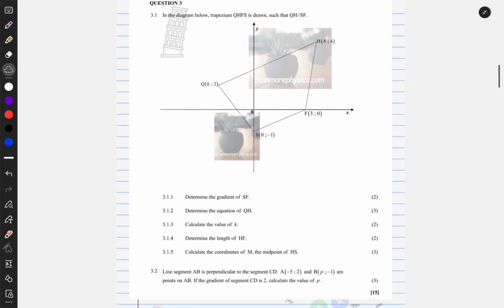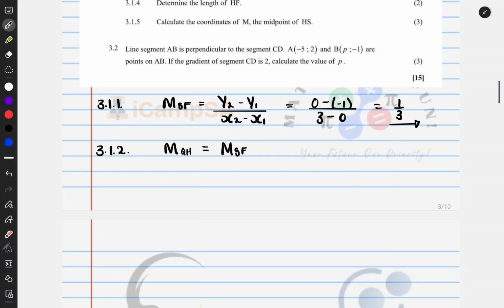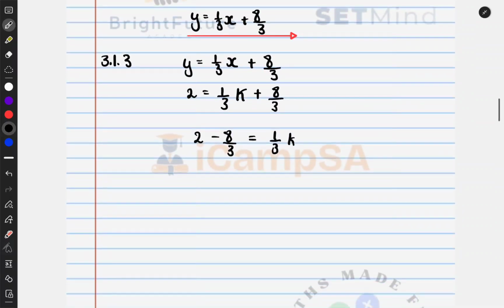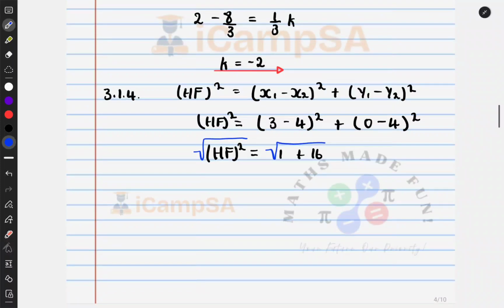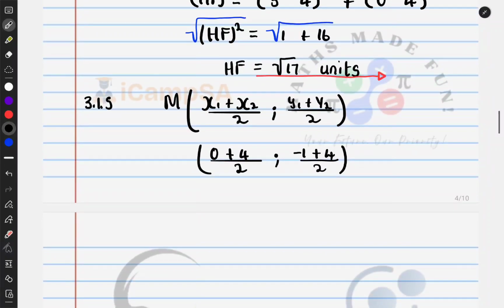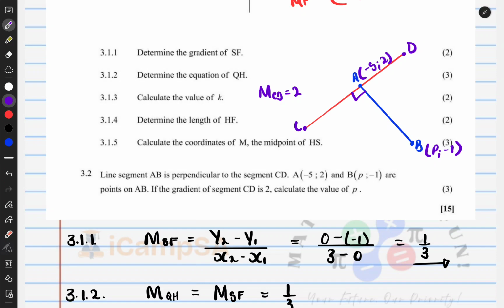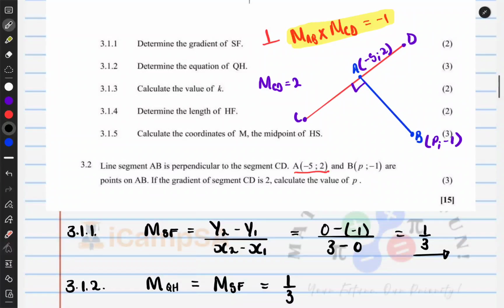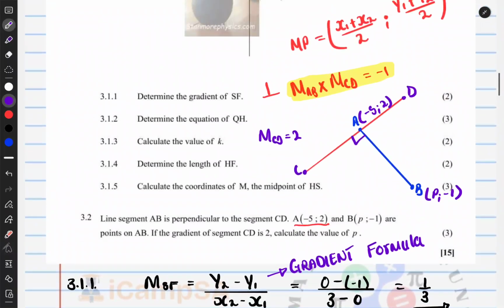Grade 10 Mathematics : Geometry Exam Question 2025 November Paper Full Solution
Master Grade 10 Mathematics with this step-by-step geometry exam solution from the 2025 November paper. In this video, we break down the problem clearly, explain the reasoning, and show you how to arrive at the correct answer. Perfect for learners preparing for exams, teachers looking for worked examples, and anyone wanting to strengthen their geometry skills.
👉 What you’ll learn:
- How to approach geometry exam questions with confidence
- Key formulas and theorems used in Grade 10 Geometry
- Step-by-step reasoning to avoid common mistakes